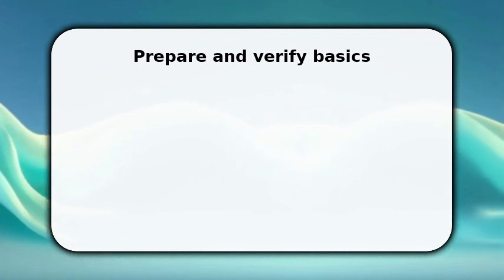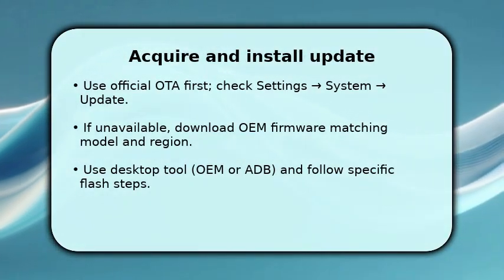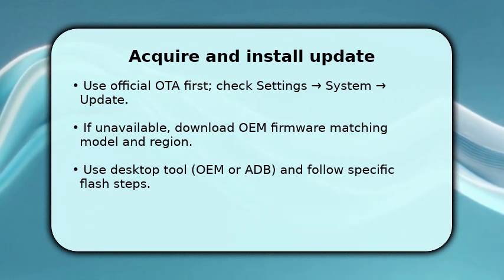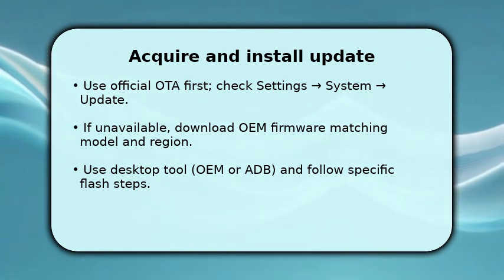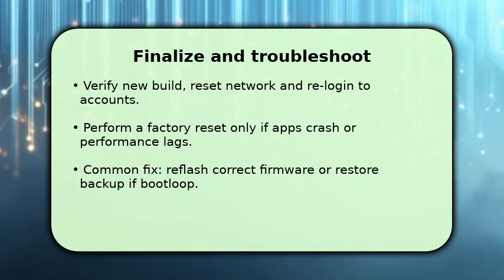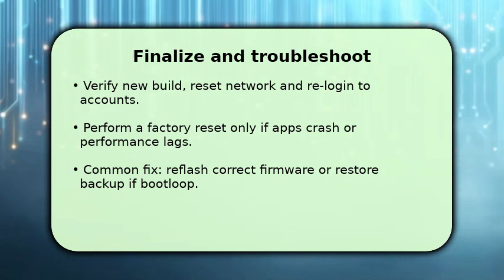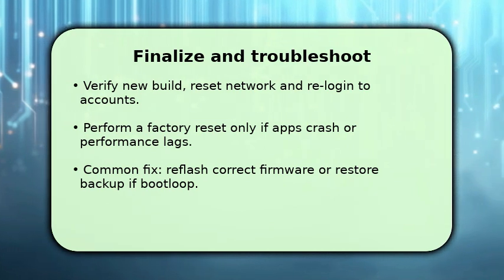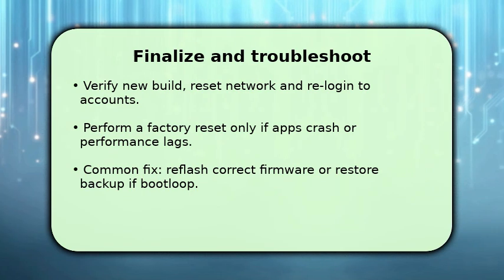How to Get Old Phone Update (full Guide)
How to Get Old Phone Update (full Guide) | 🔒 Surfshark VPN Deal — Stay private and secure. $1.99/mo + 3 Months Free ▸

Discover the step-by extricate your old phone's update in this comprehensive guide. Learn how to access and install previous software versions, troubleshoot common issues, and optimize performance for an enhanced user experience.

old phone, update process, installing updates, previous version retrieval, troubleshooting old phones, optimize smartphone